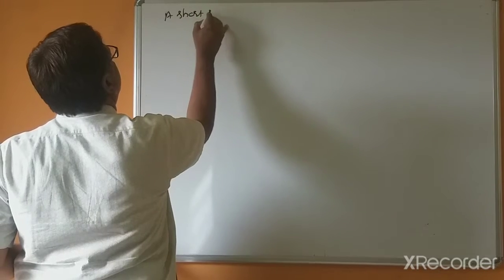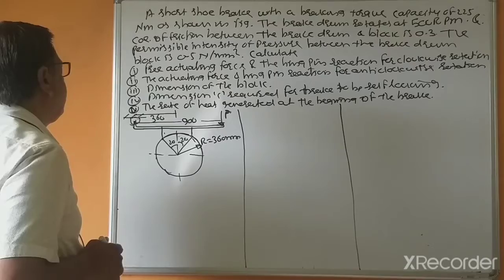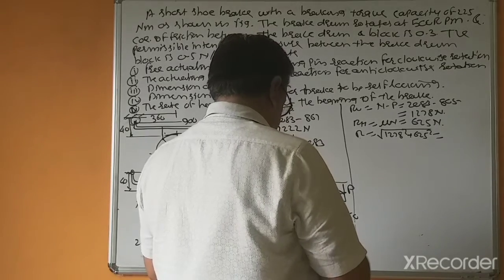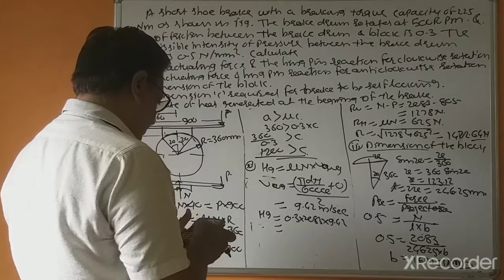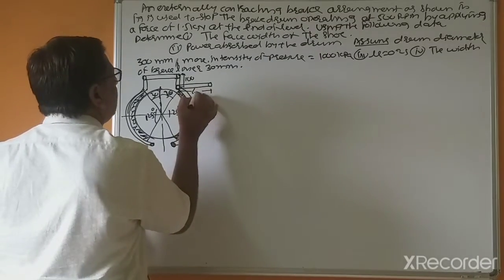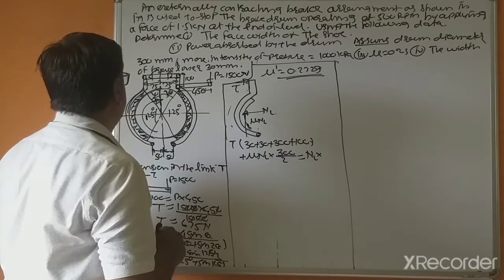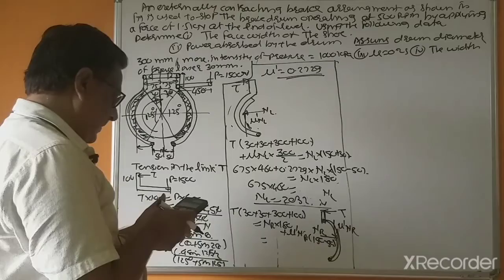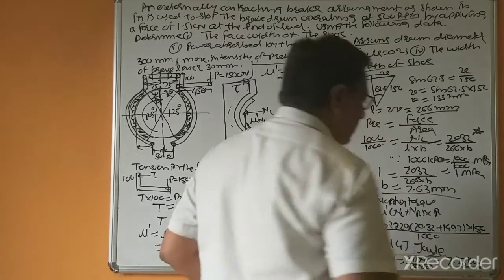Unit 5: lecture 11th of Design of Brake of MD-II